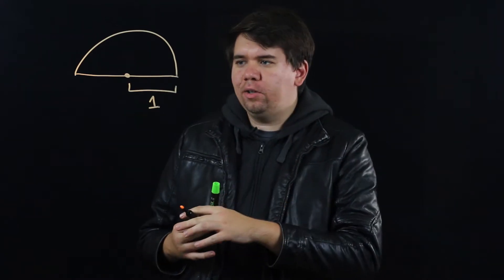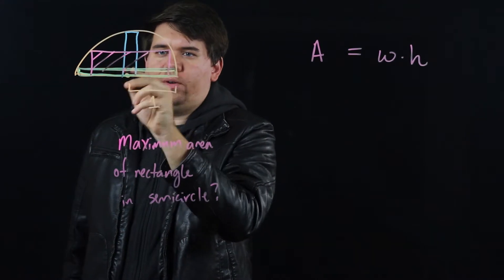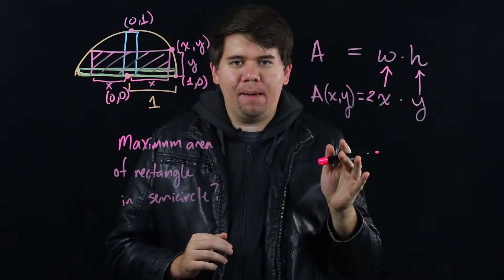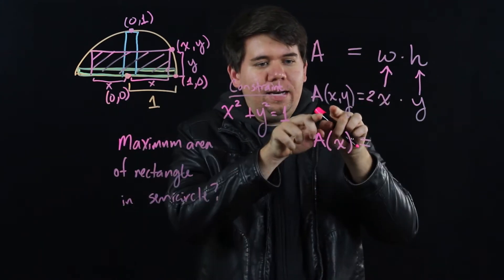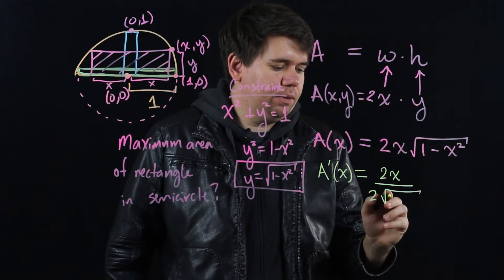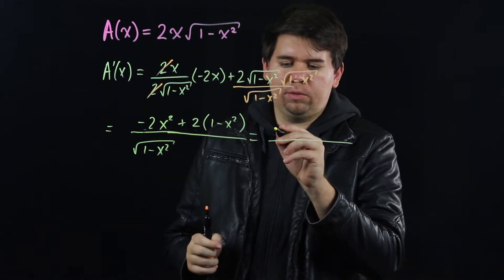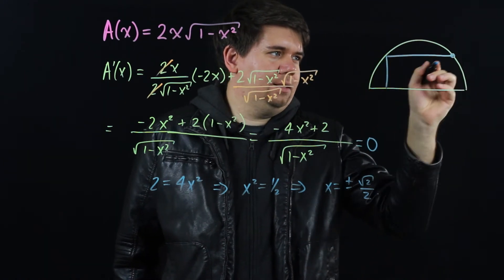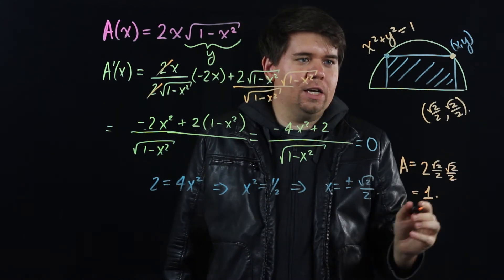Lit Calculus 52: Optimization, Largest Rectangle in Semicircle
What is the largest rectangle that can fit in a semicircle?